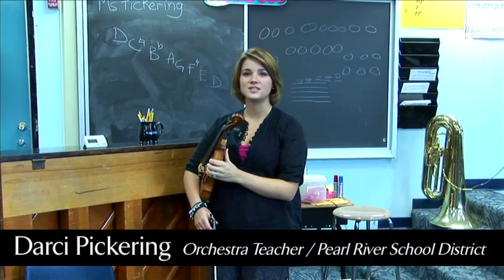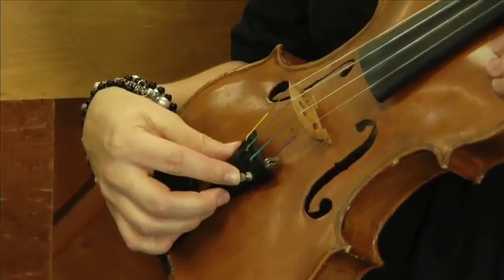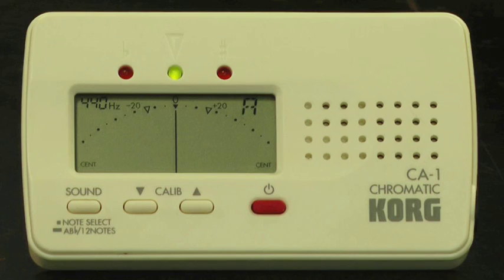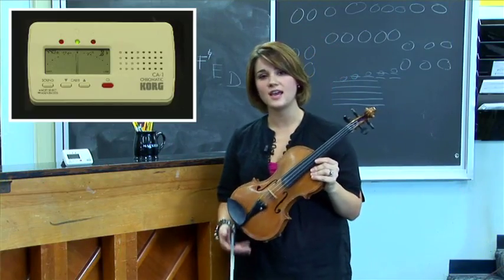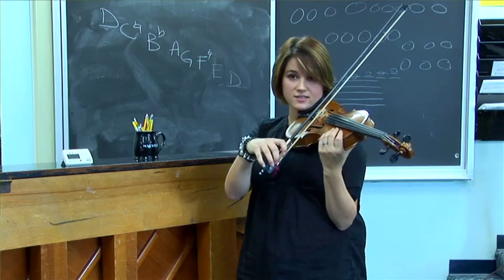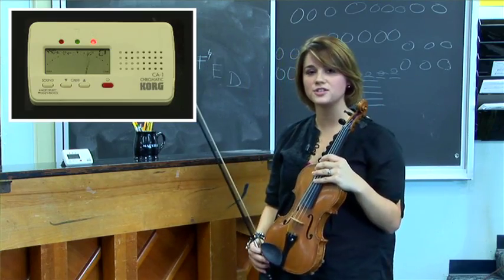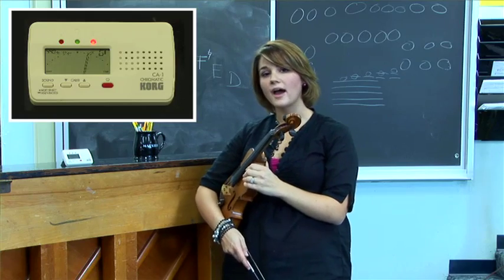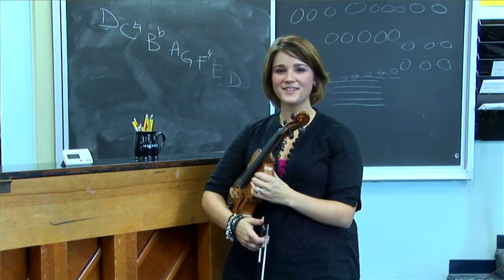Korg's Tuning Orchestral String Instruments: Violin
Darci Pickering [Orchestra Teacher; Pearl River School District] demonstrates using the Korg CA-1 Chromatic Tuner to tune the Violin. This inexpensive tuner is ideal for any musician